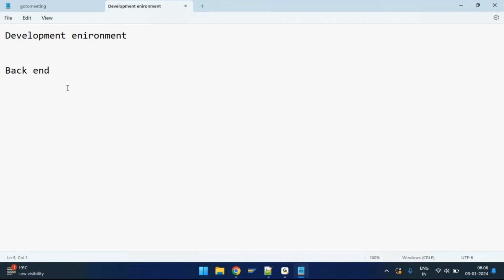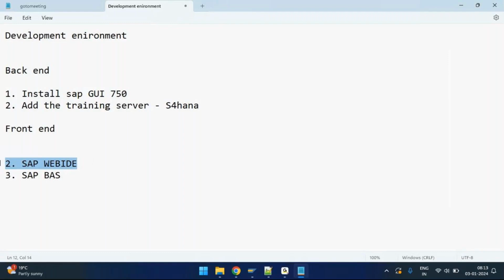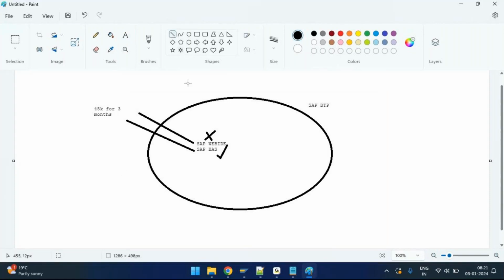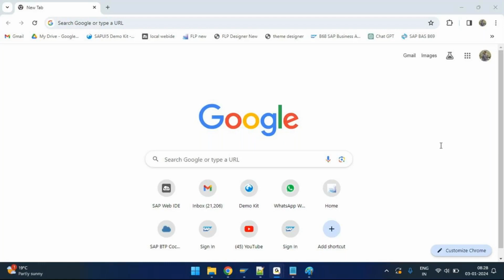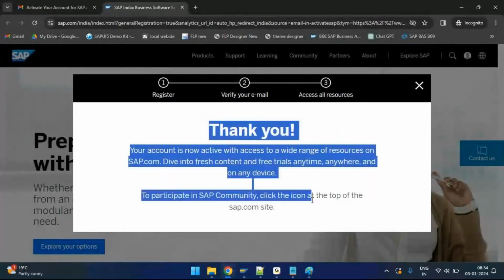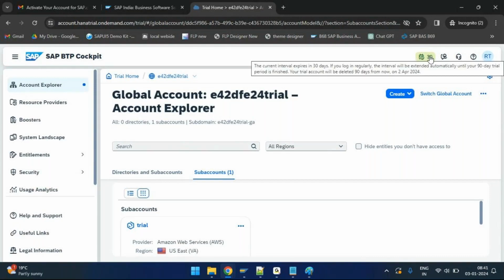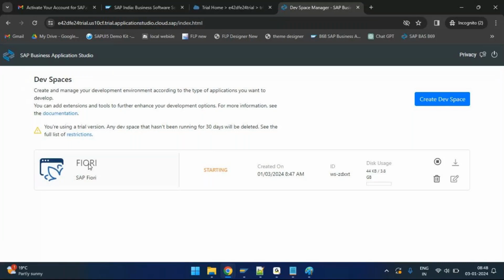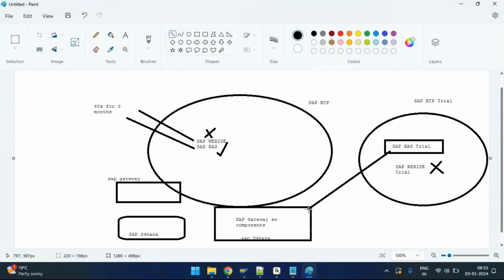2 Setting up the devlopment environment mp4 Google Drive